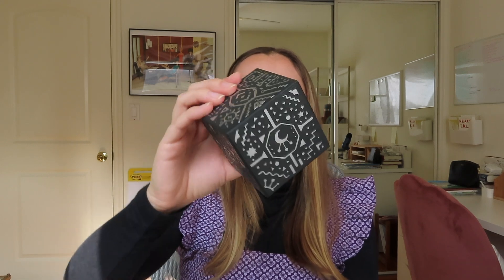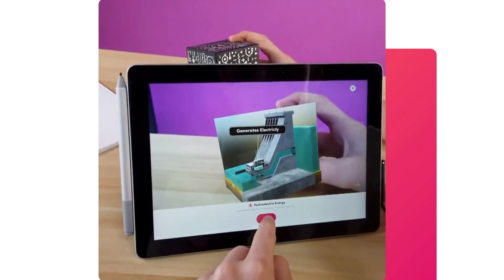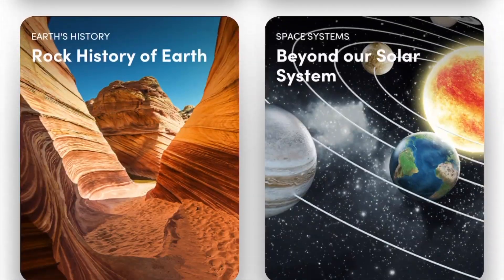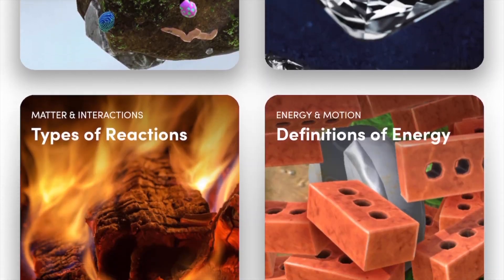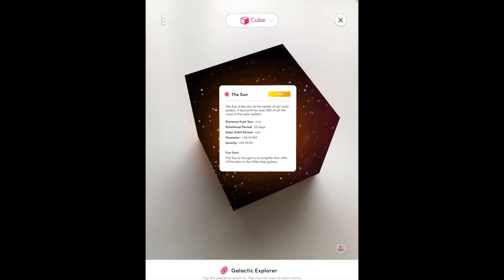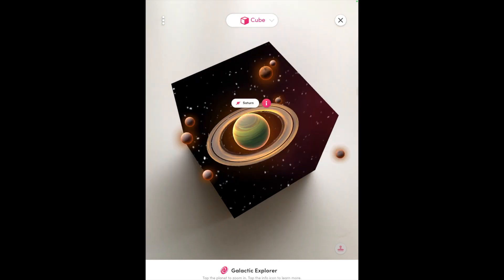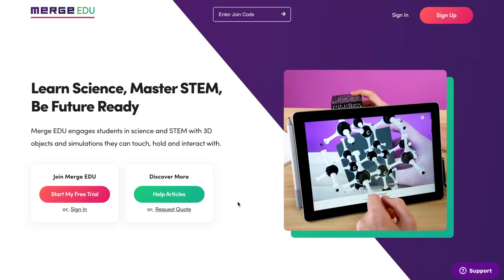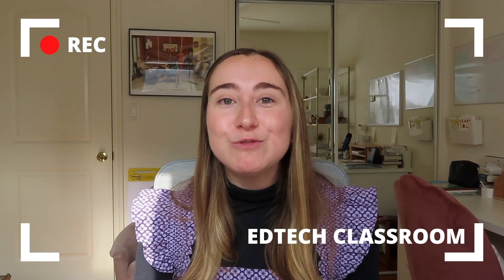AR in the Classroom with MERGE EDU | Merge Cube STEM Learning Tutorial | Vlogmas Day 22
Learn how to bring AR into the classroom with MERGE Edu!
Merge Cube